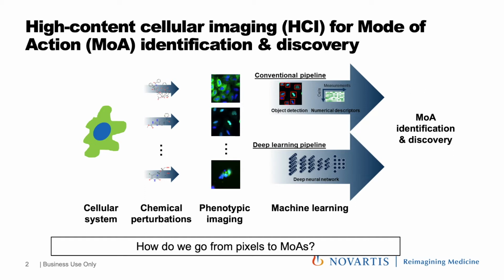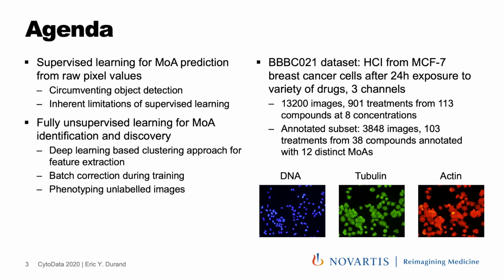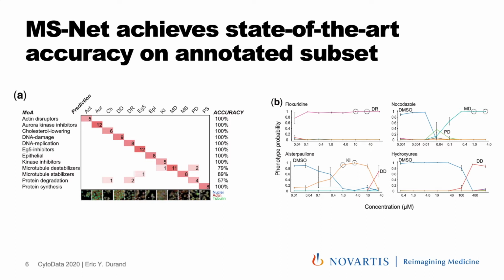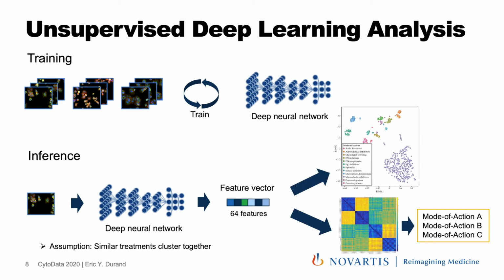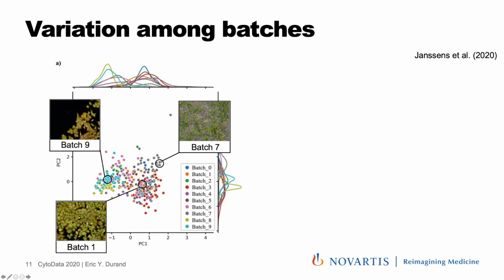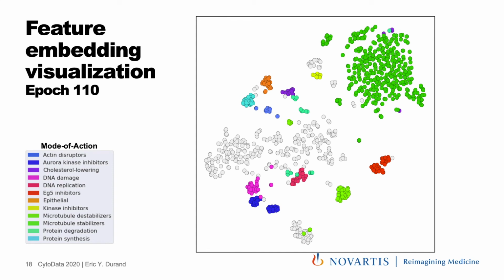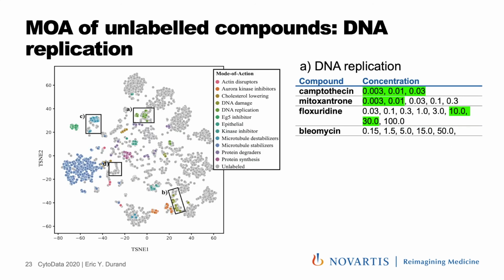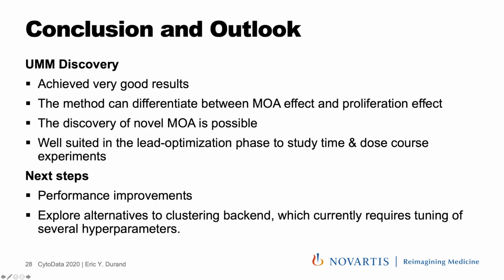CytoData2020 | Eric Durand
Title: Fully unsupervised deep mode of action learning for phenotyping high-content cellular images